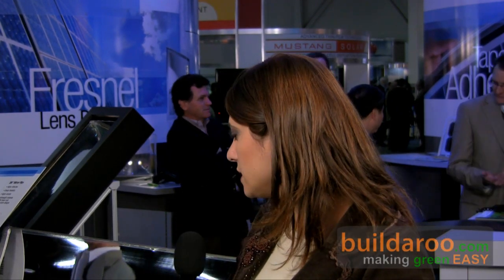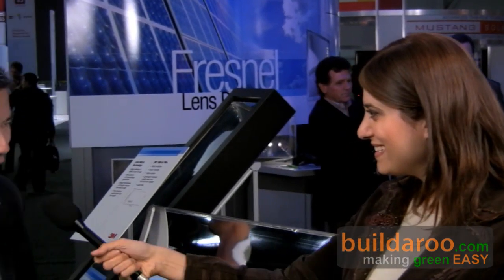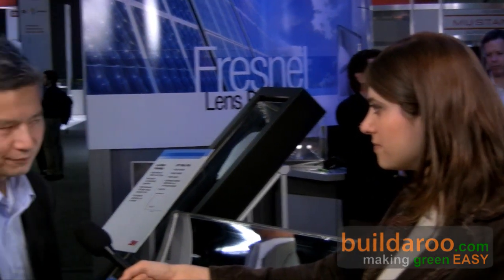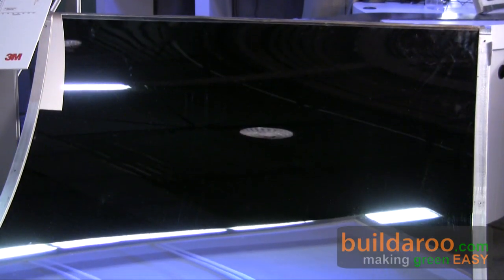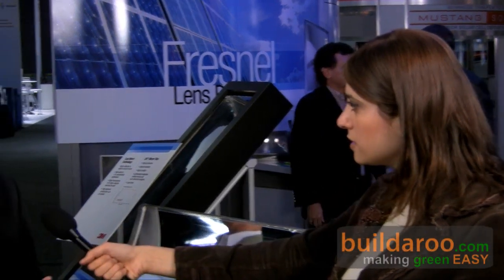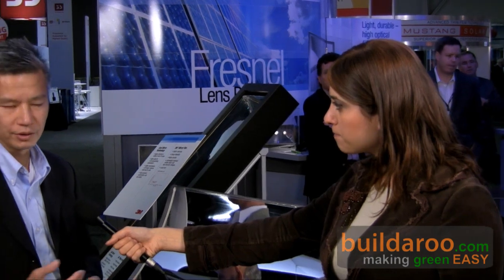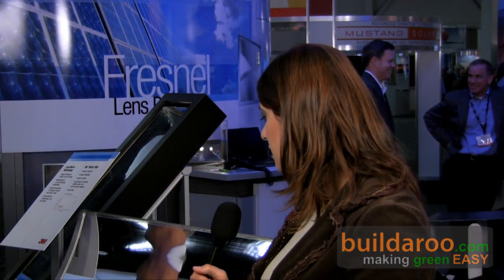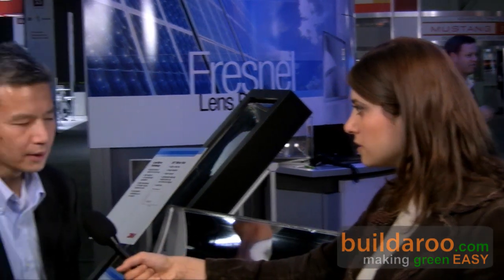3M Thin Mirror Films for Solar Utility Applications - buildaroo.com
Dan spoke with the Buildaroo News Team about 3Ms solar mirror film made from silver deposited on polymers.  This mirror film is used for CSPs and reflects 94% of the sunlight in comparison to aluminum and thick glass mirrors which reflect 88% and 92-93% of sunlight respectively.

This product has other advantages over glass mirrors. It is lighter in weight than glass, less costly, more durable and lead free.  It also has a lot of flexibility in terms of design.

3M is working with Gossamer Space Frames in creating a complete CSP package using this product.  They are targeting the utility market.